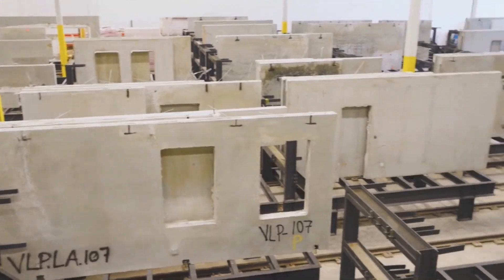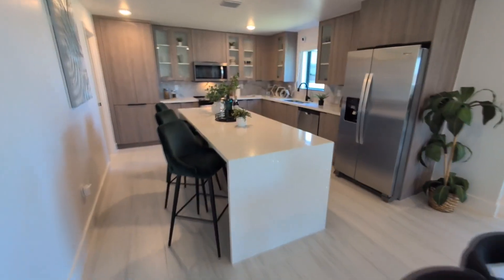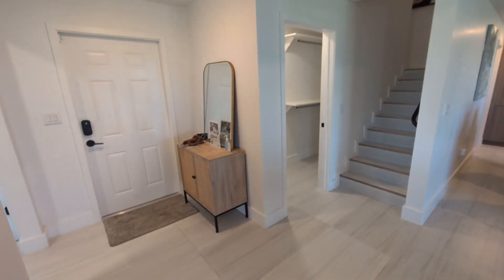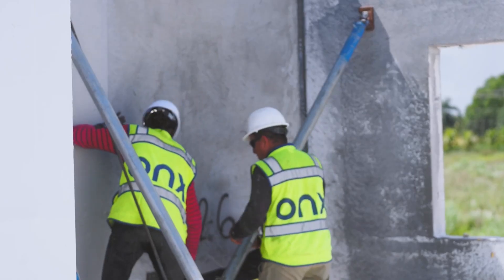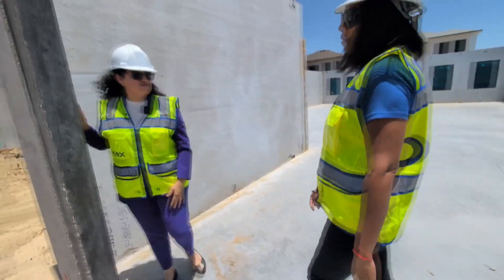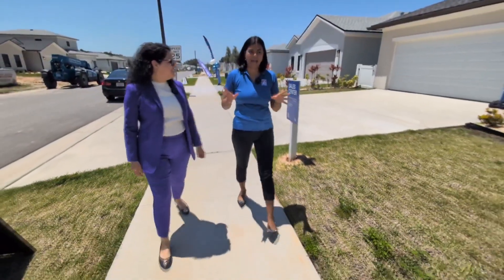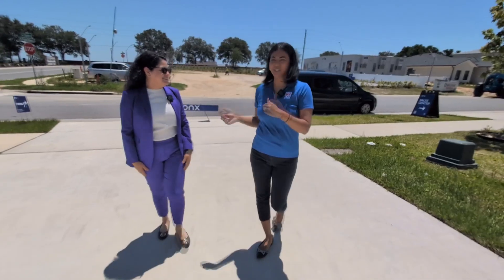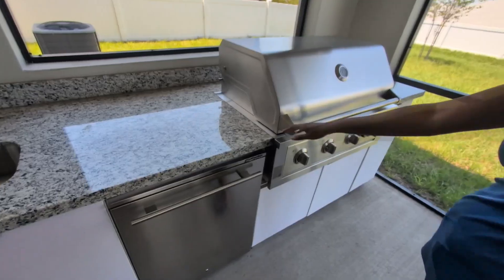These homes are built to withstand Category 5 hurricane winds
What if your home could withstand the power of a Category 5 hurricane?